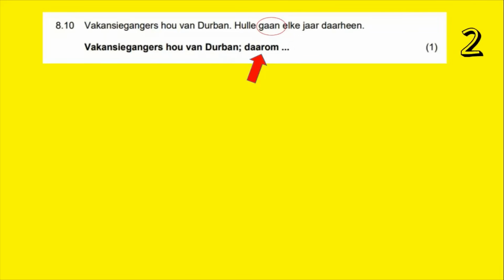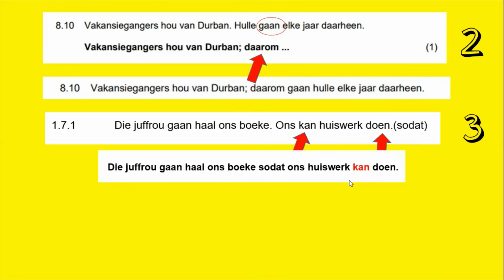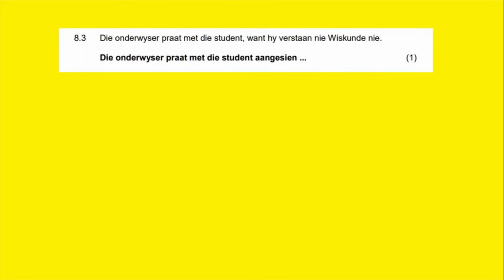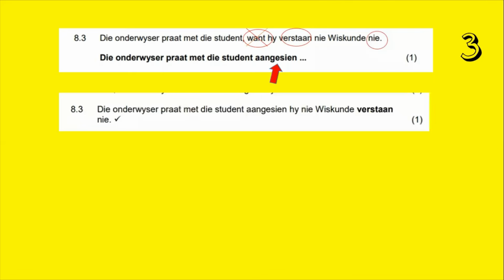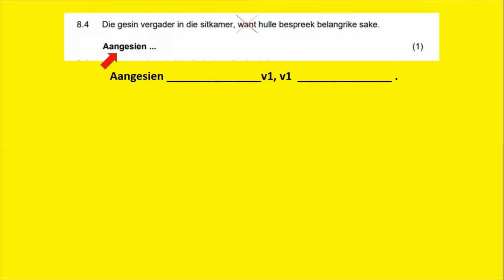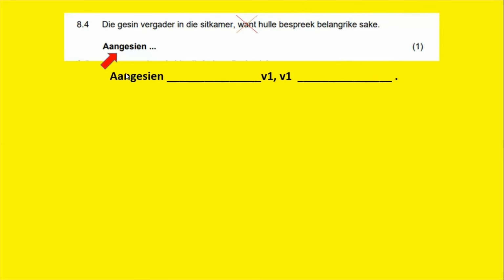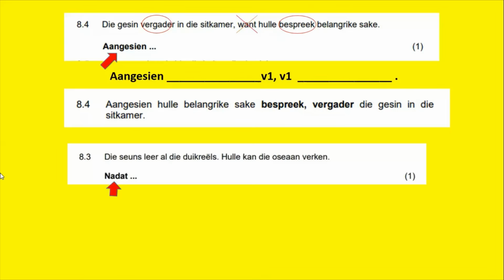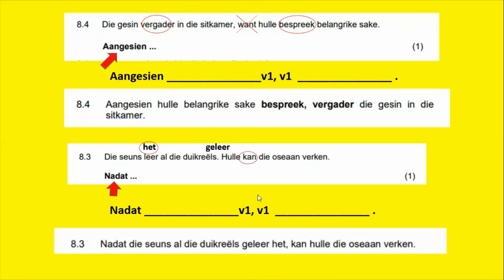Voegwoorde | Gr 10 - 12 | Afrikaans FAL